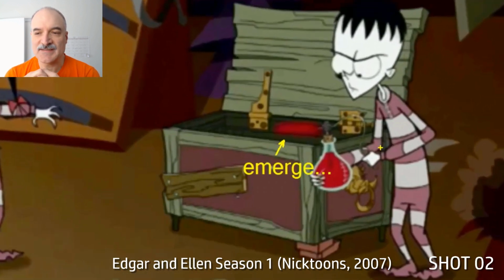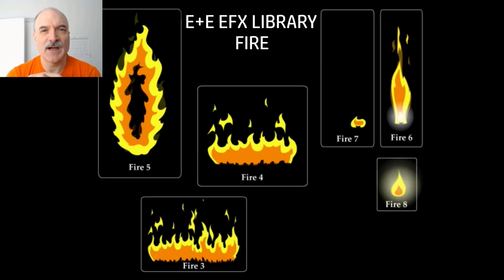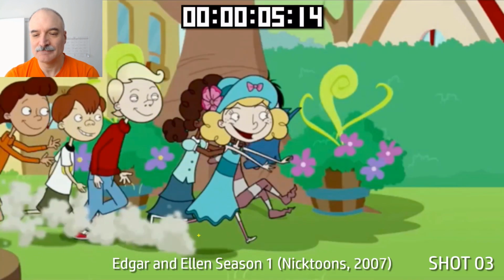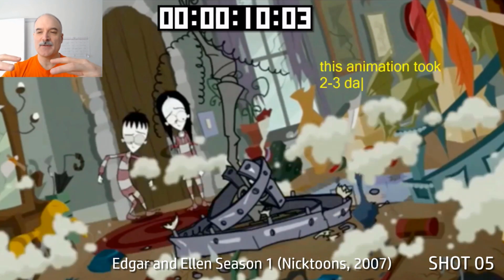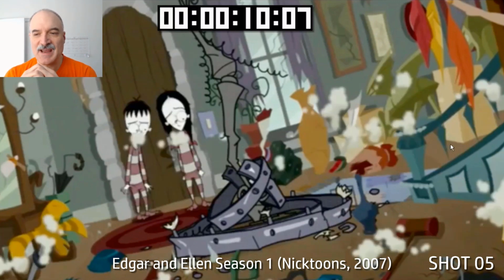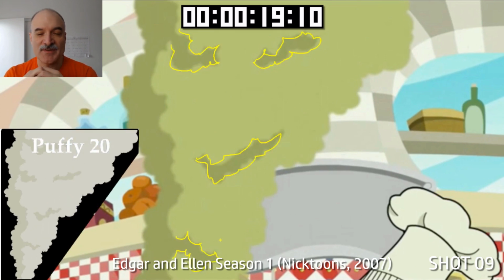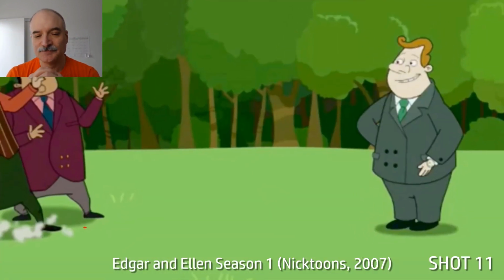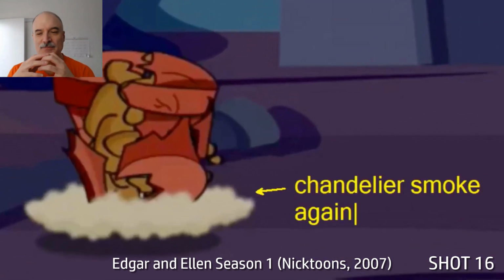Episode 66 Adventures in Inbetweening - Edgar and Ellen smoke efx!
Alright, today I'm breaking down some efx animation I did on the first and only season of the cartoon series Edgar and Ellen! I was able to utilize my love for hand-drawn effects and draw smoke, water, fire, electricity animation libraries for re-use throughout the whole series. Today I'll focus on smoke that I animated for multiple scenes.

From Wikipedia: "Edgar and Ellen is based on twelve-year-old orphaned twins who cause mischief and mayhem in their sickly sweet town, Nod's Limbs."

Featuring reference from:
Edgar and Ellen Season 1, various episodes (Nicktoons, 2007)